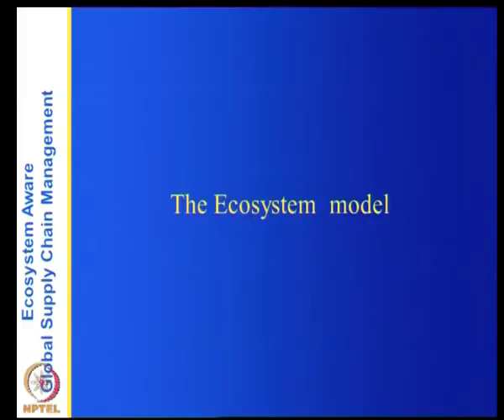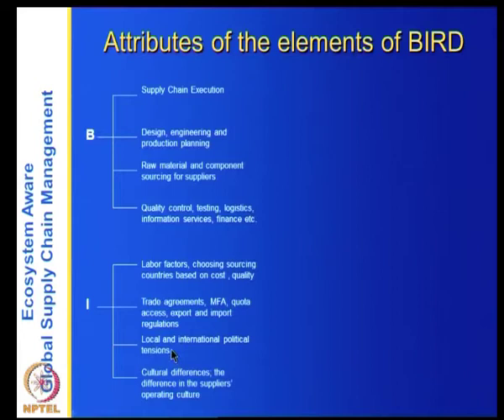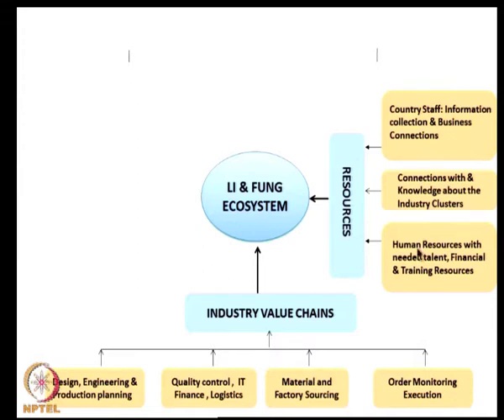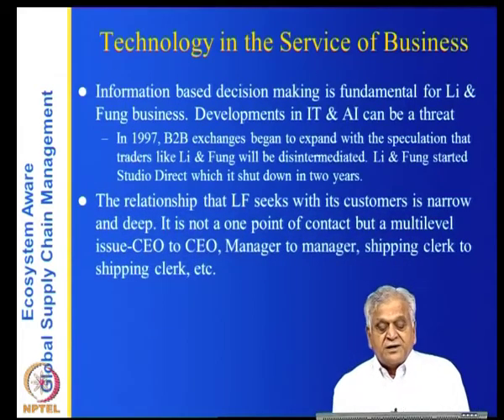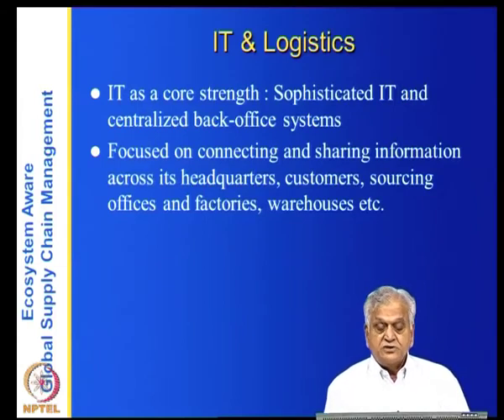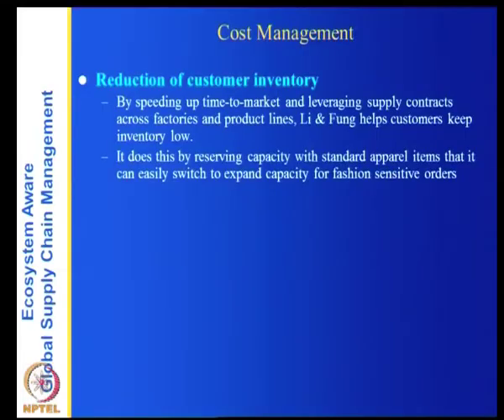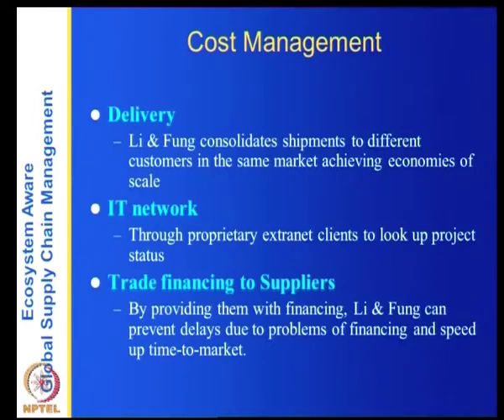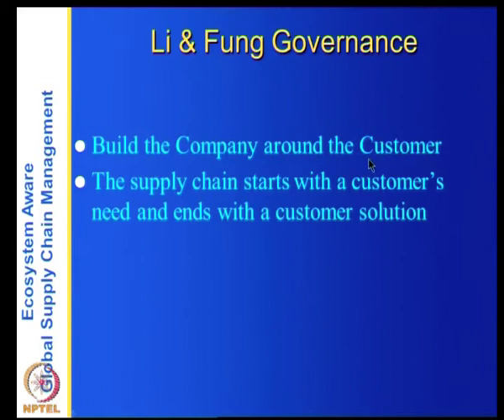Mod-03 Lec-23 Li & Fung-part2